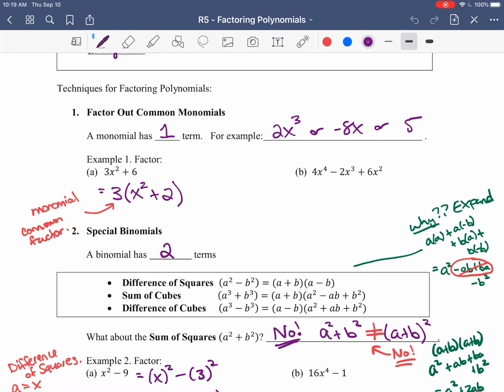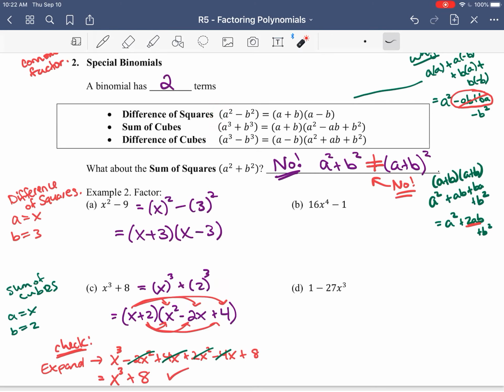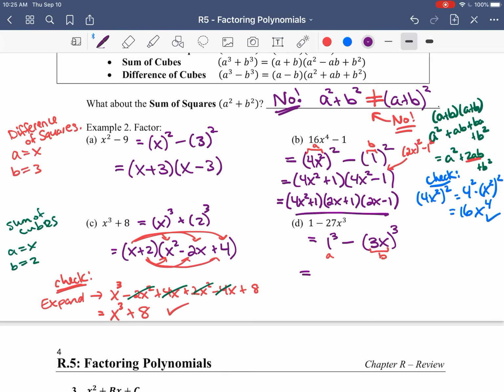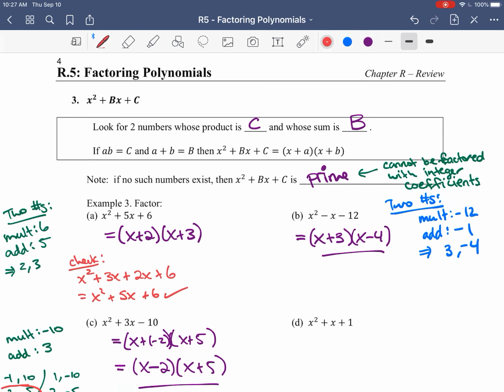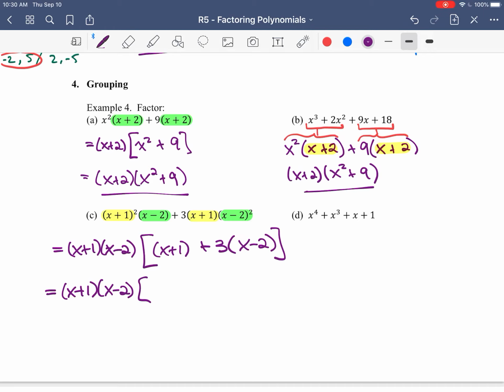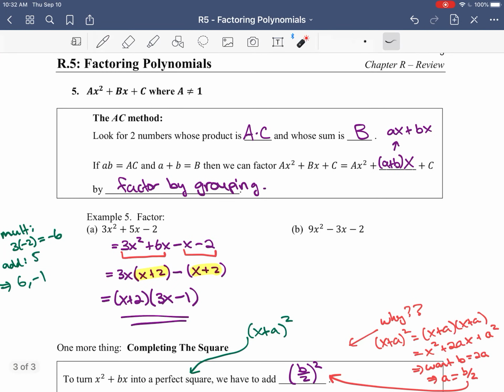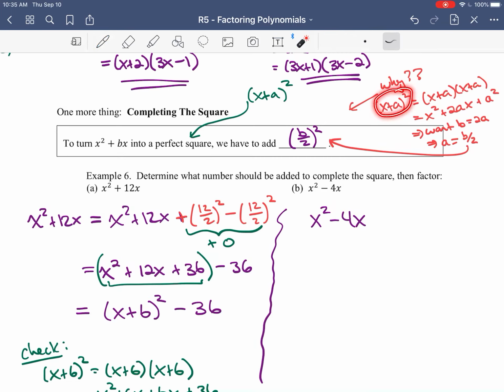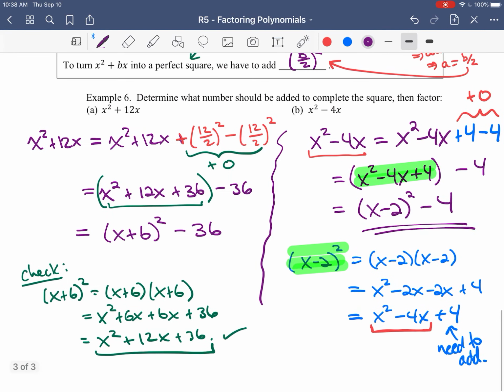Math 107 — Section R5 - Factoring - Extra Examples